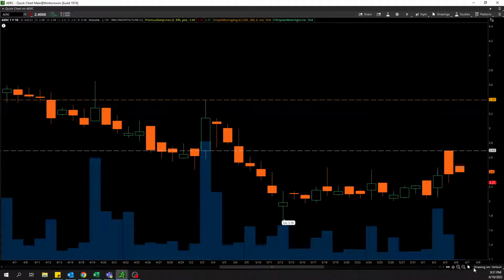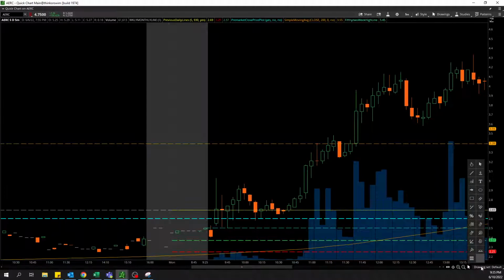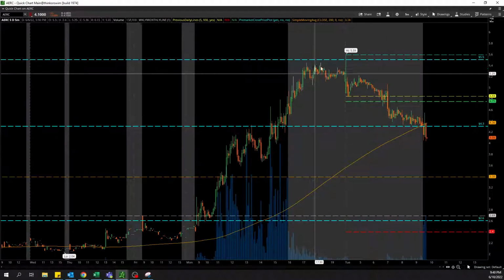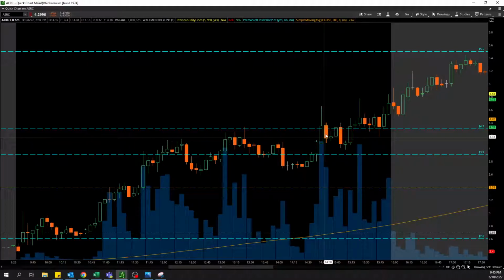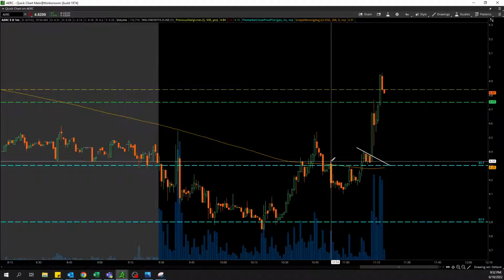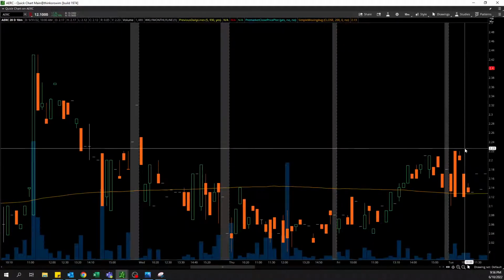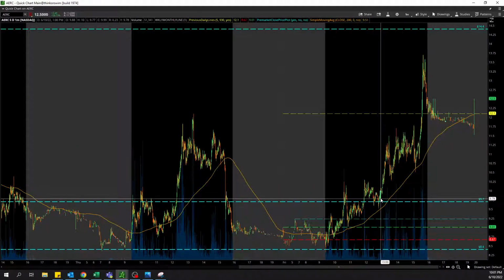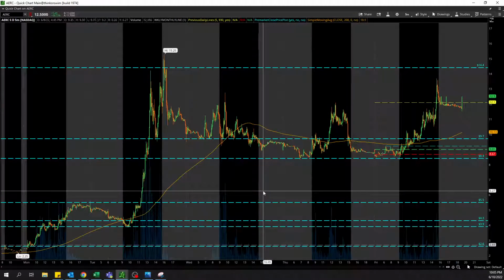🧠 $AERC TUTORIAL ON HOW TO TRADE IT ❗️❗️❗️ 📈📉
Tutorial on $AERC trade... 6/7-6/10/2022

Add your email at the bottom right of the screen

You should not continue watching our videos if you don't agree...

These videos are for educational and entertainment purposes only. Investing of any kind involves risk. While it is possible to minimize risk, your investments are solely your responsibility. It is imperative that you conduct your own research. I am merely sharing my opinion with no guarantee of gains or losses on investment.